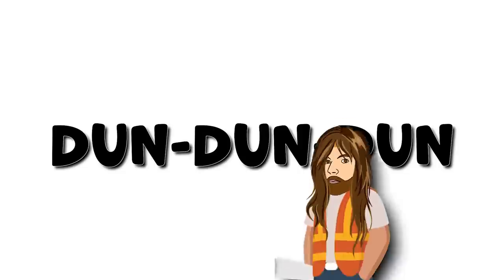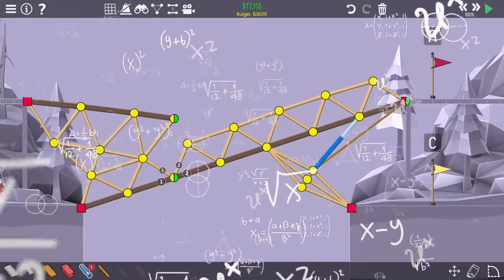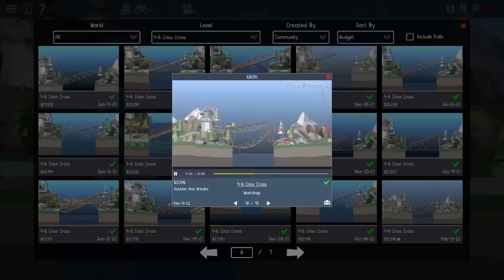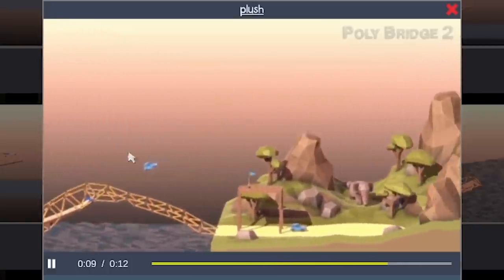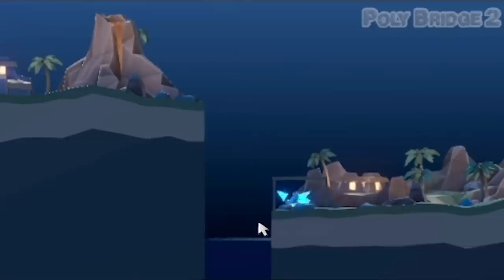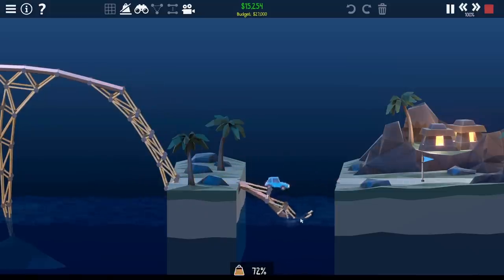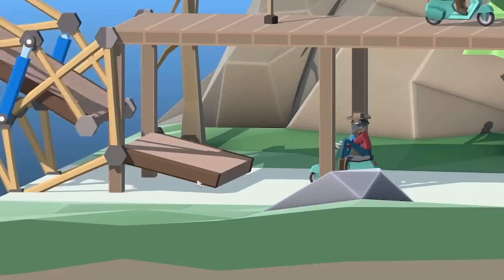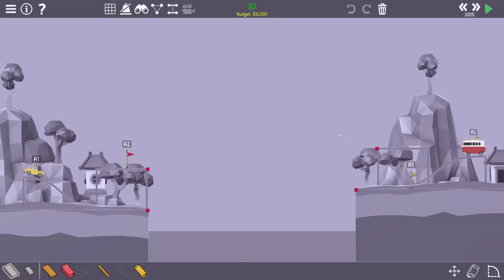The LEGENDARY TRIPLE MUSCLE returns in Poly Bridge 2!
They say any idiot can design a bridge, but only an engineer can design a bridge that barely stands! Poly Bridge 2 returns with Polyception, a real engineer plays through the Poly Bridge 1 campaign secret levels in Poly Bridge 2! This time I cover Bridgney Spears' Oh Bridgy Bridgy!

LINKS!